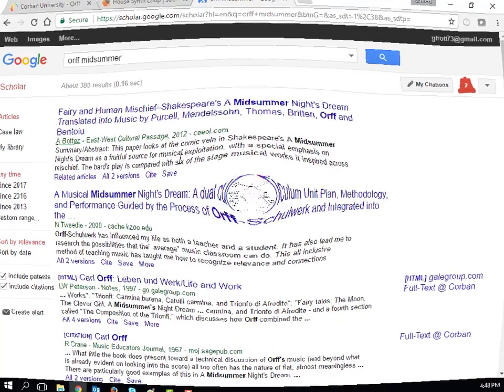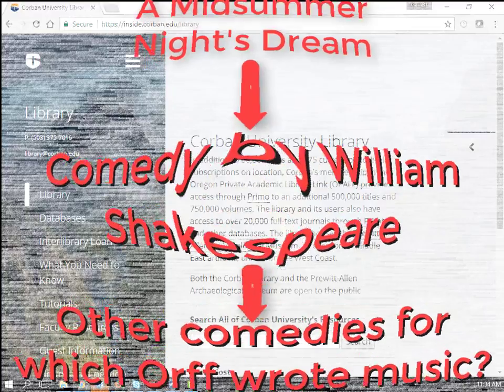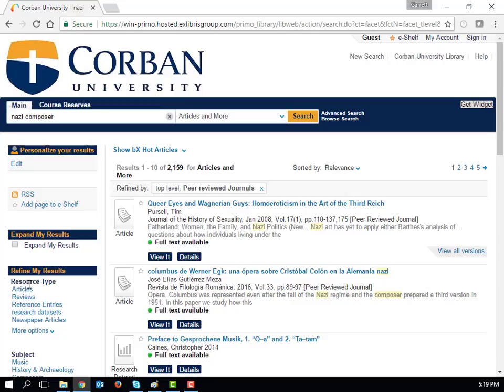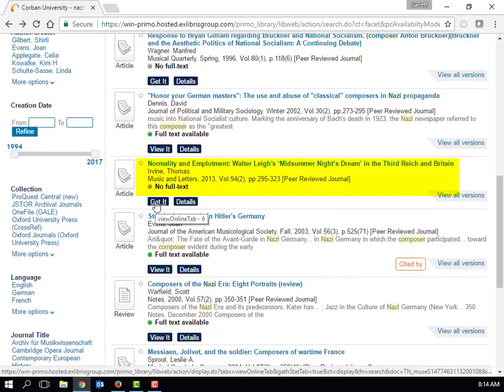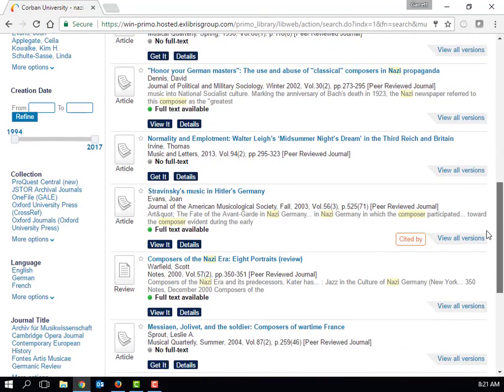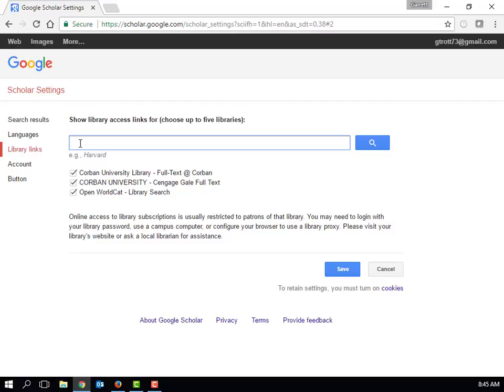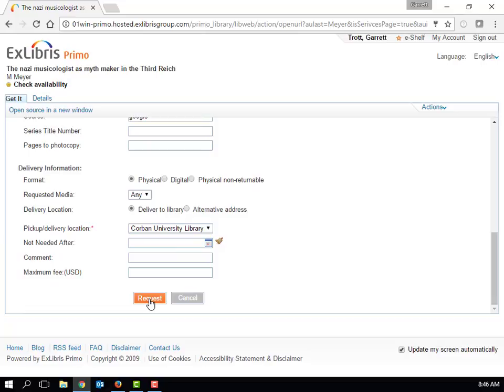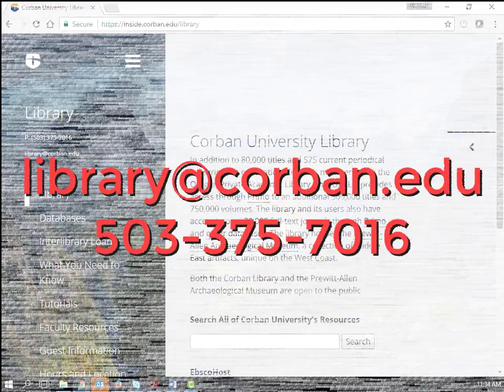How to find resources in relation to your research question (MU313)